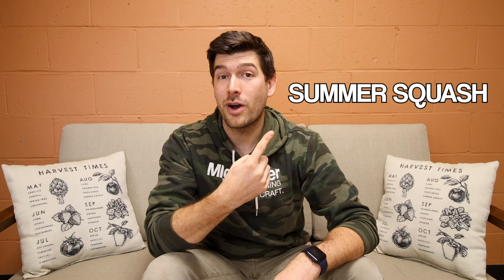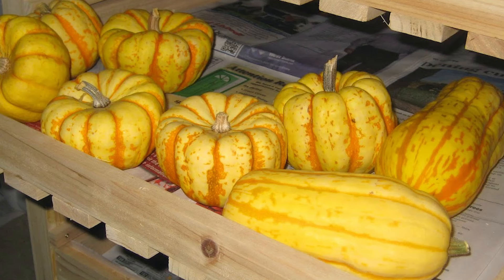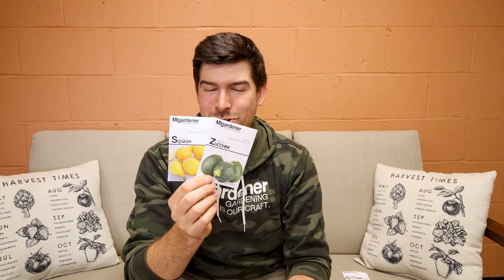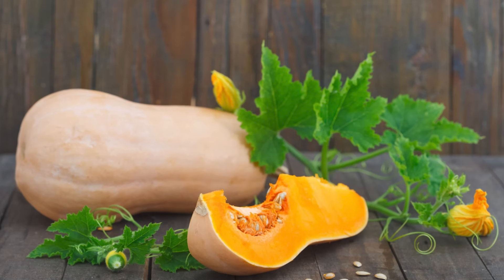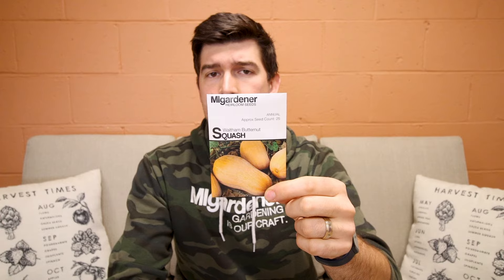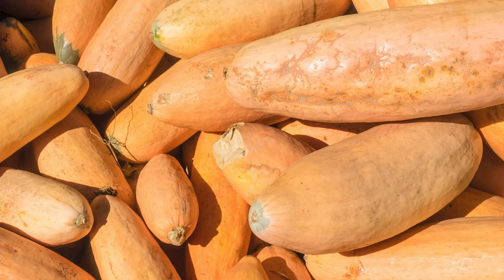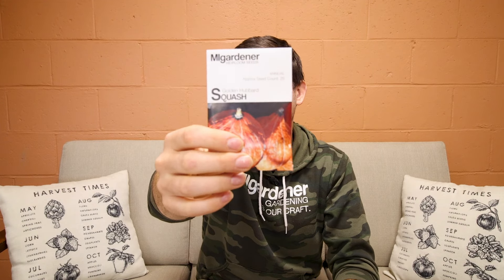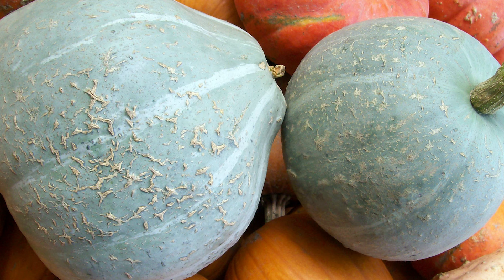You Will Know EVERYTHING About Squash After This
Growing squash can be a fun and very rewarding crop. It is abundant, delicious, and depending on the variety, it can last an extremely long time indoors once harvested. In today's episode, we will break down everything you need to know about squash!

send garden snail mail to:
MIgardener
1426 Oakland Ave.